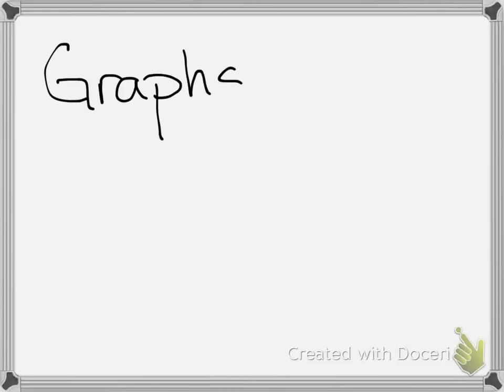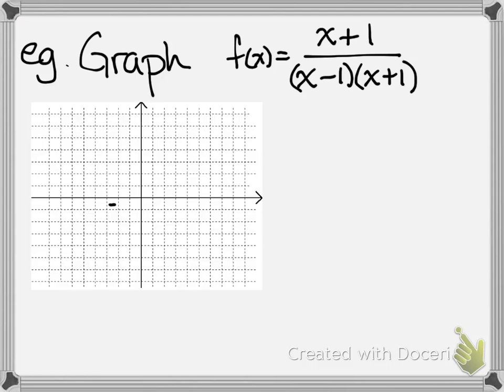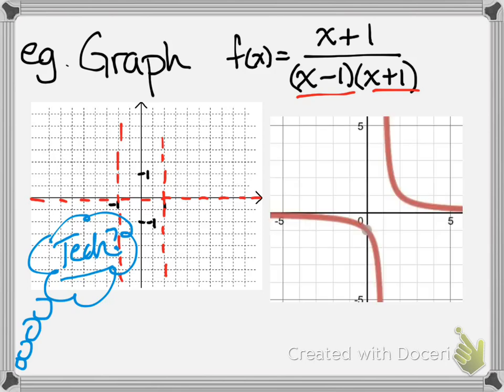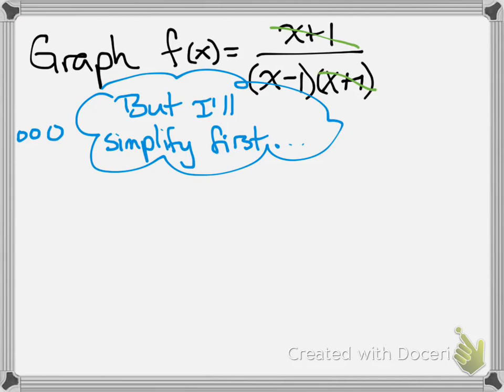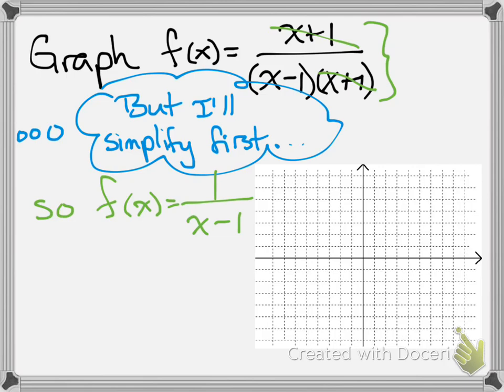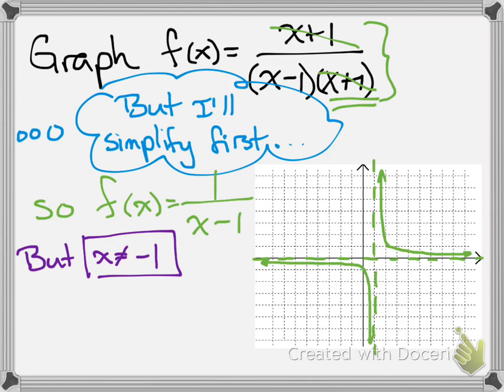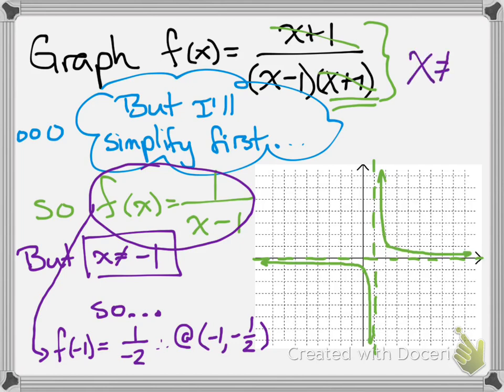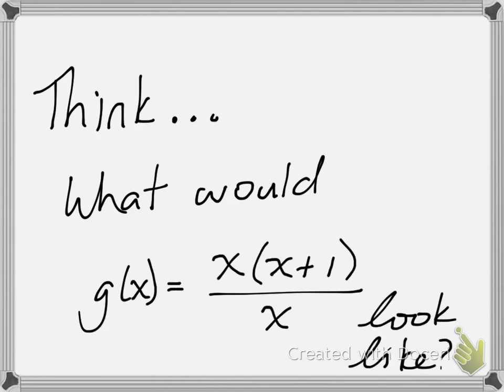Graphs with Holes